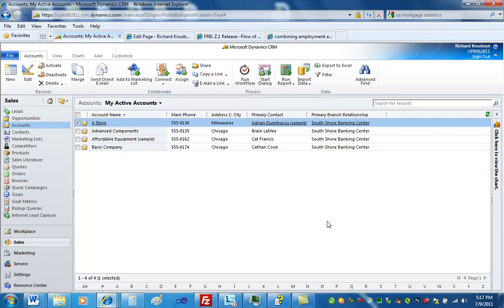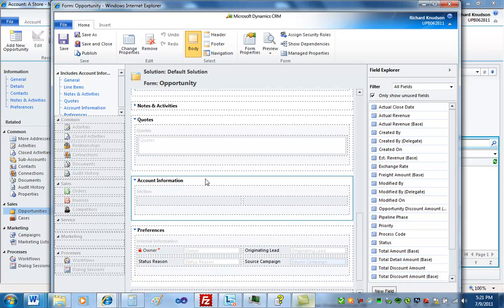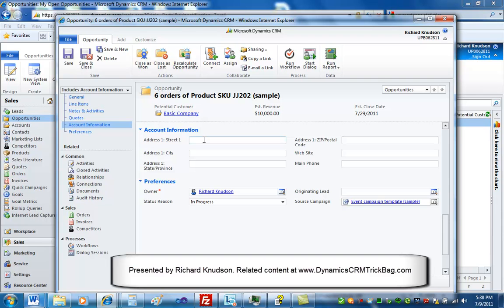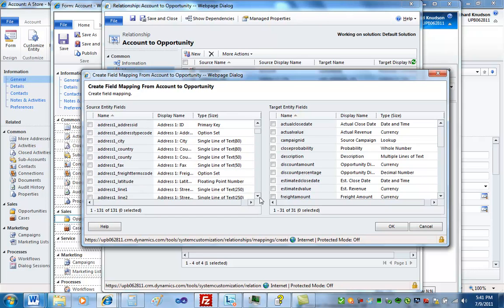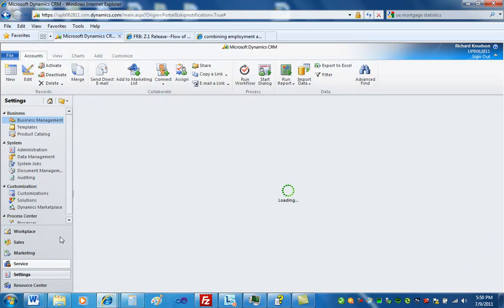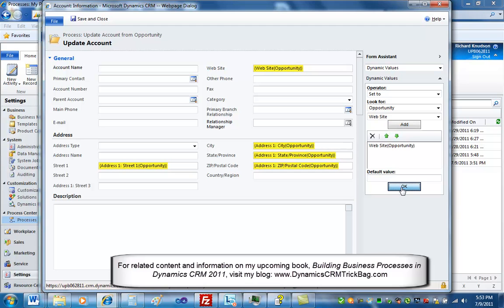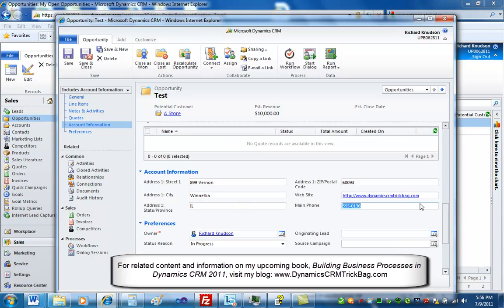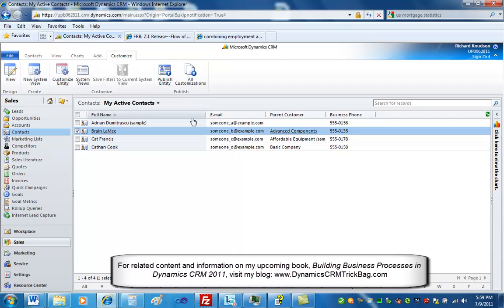Update a Parent from a Child Record with a Dynamics CRM 2011 Workflow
Rather than make your users open multiple forms to update information, you can use Dynamics CRM 2011 workflows to update information on parent records from a child form. Here's how to do it.